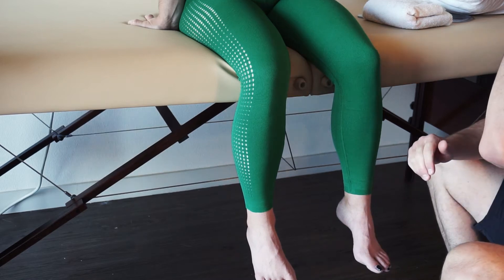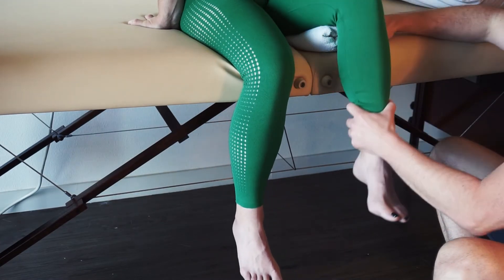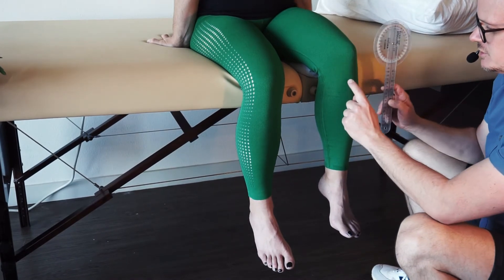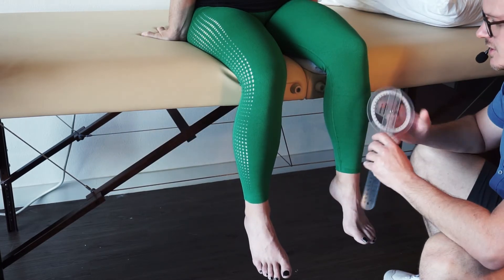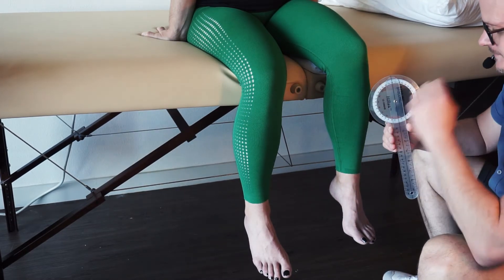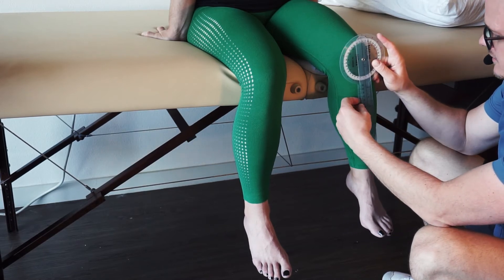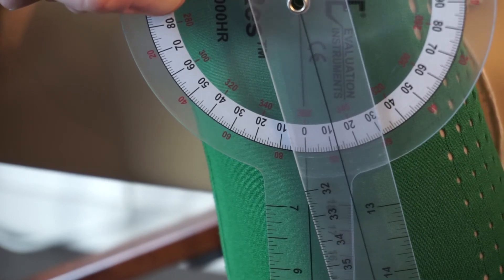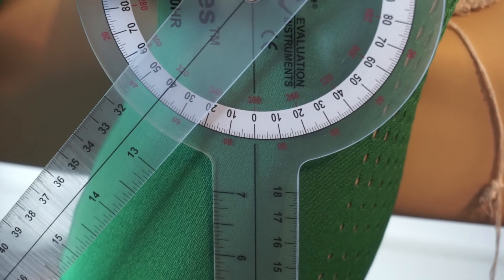Goniometry: Hip Internal and External Rotation